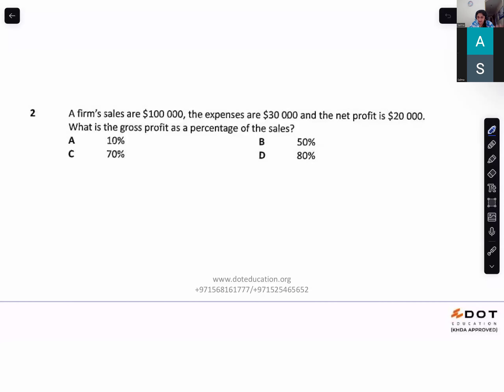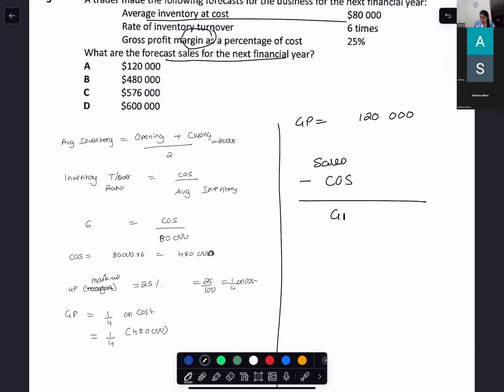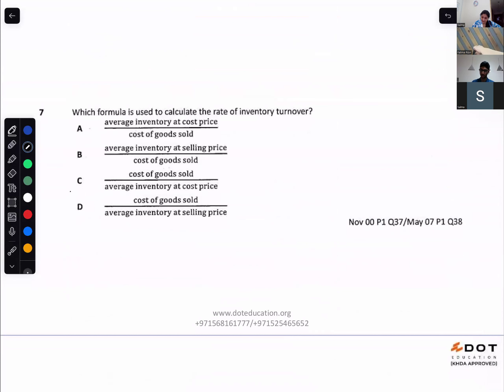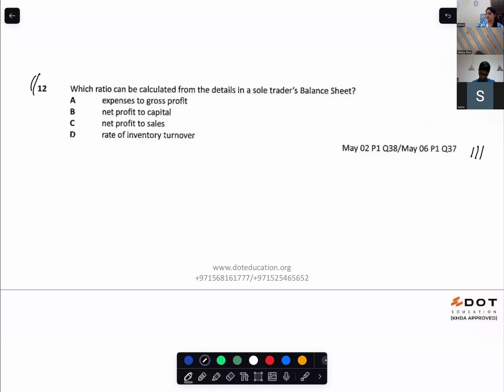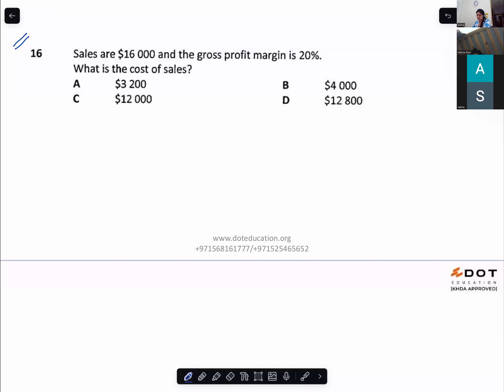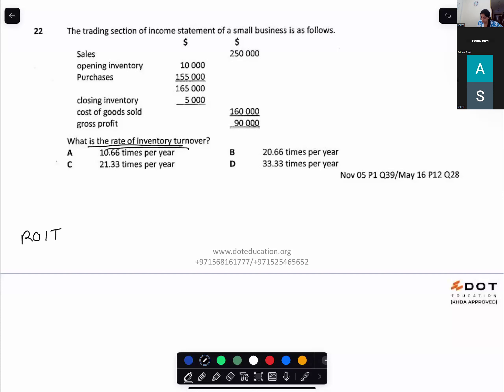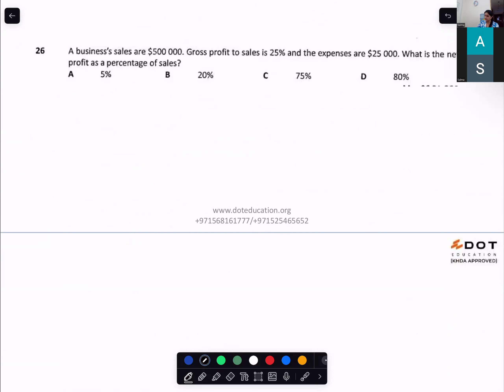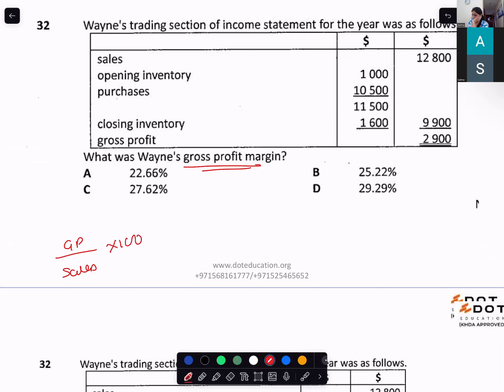Ratio MCQ Worksheet 2 part 1